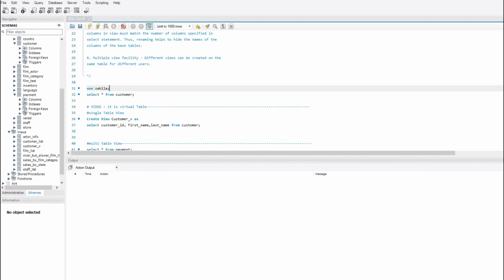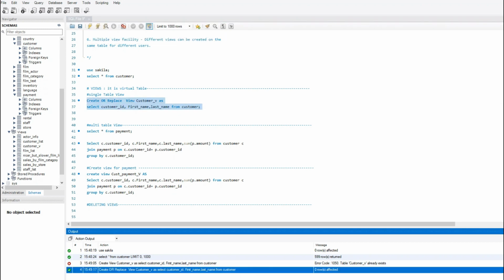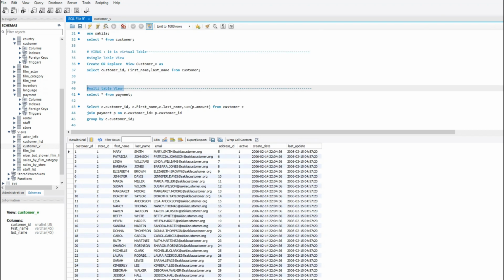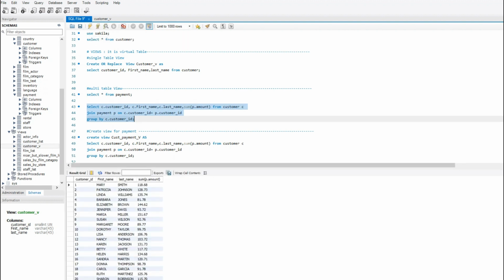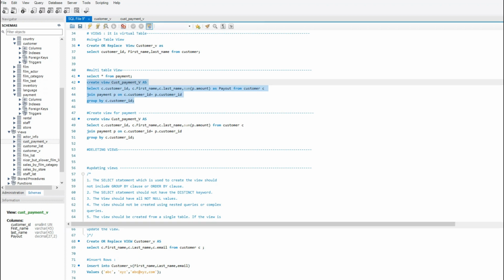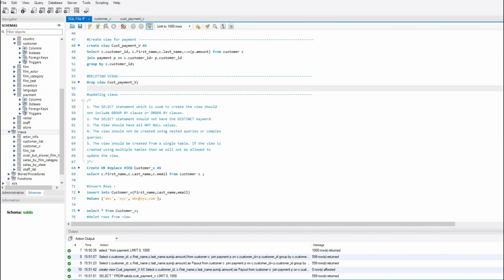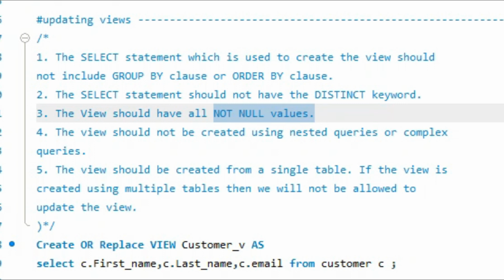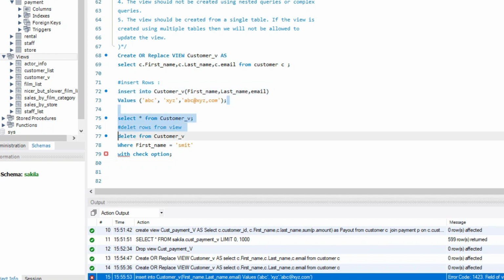All about SQL-Views || Things you must know before SQL interview!!!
In this video, I am going to share deep details about SQL Views.

What is View?
What are the types of Views?
How to update views?
How to delete views?
..with practice example.

You can consider watching my Real live interviews.